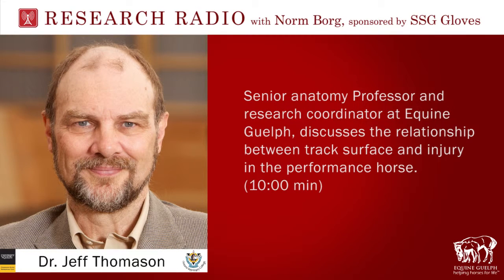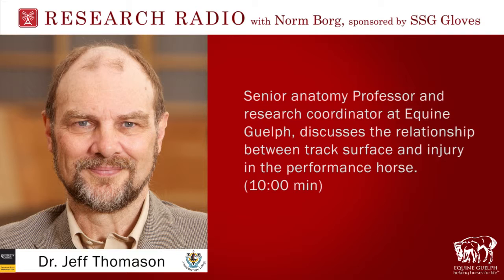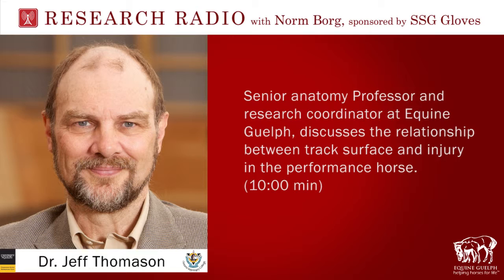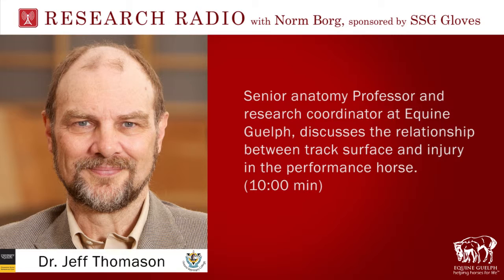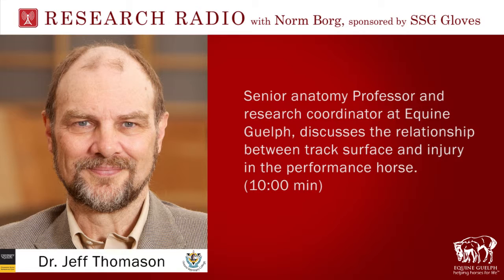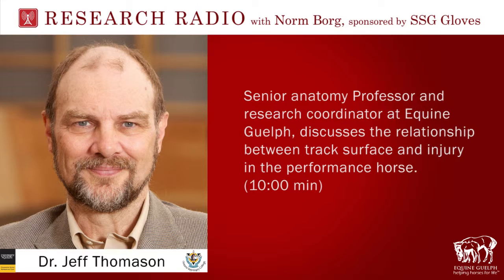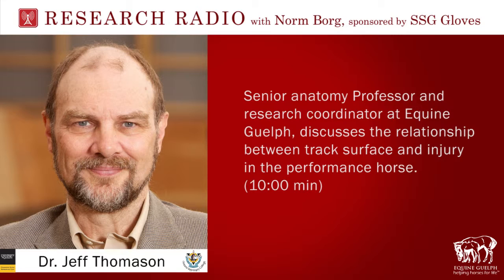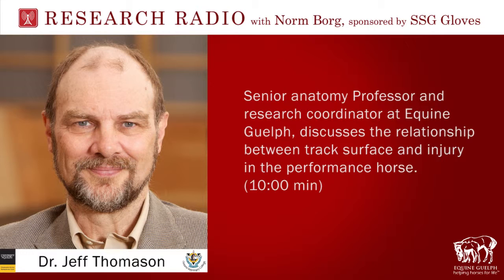Episode 1 | Dr. Jeff Thomason - track surface and injury in the performance horse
Dr. Jeff Thomason,

Senior anatomy Professor and research coordinator at Equine Guelph, discusses the relationship between track surface and injury in the performance horse.  (10:00 min)

Trot Radio's Norm Borg has teamed up with Equine Guelph to produce Research Radio, an online pod-cast updating you on the latest equine research.